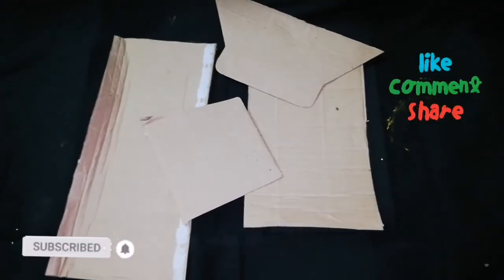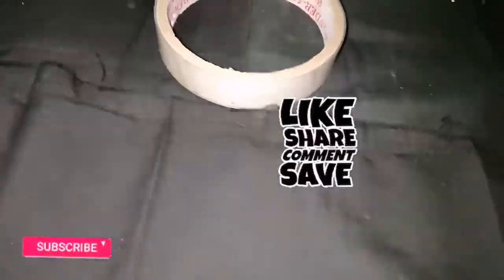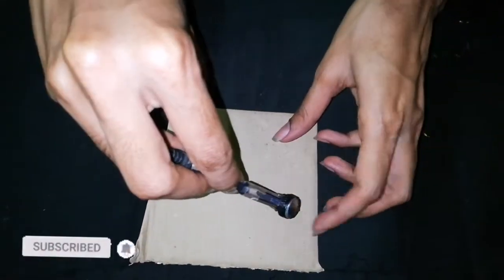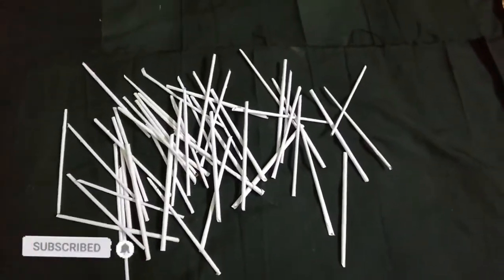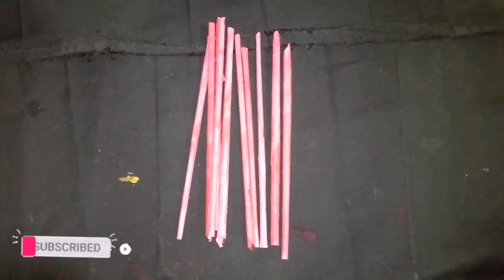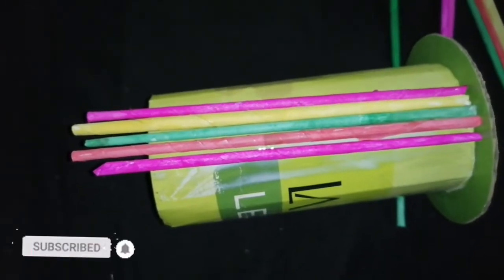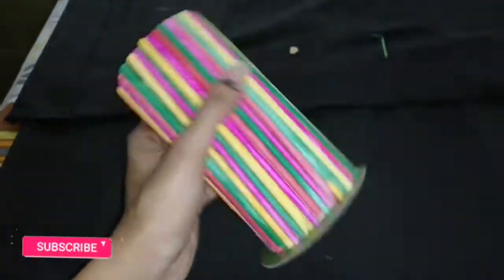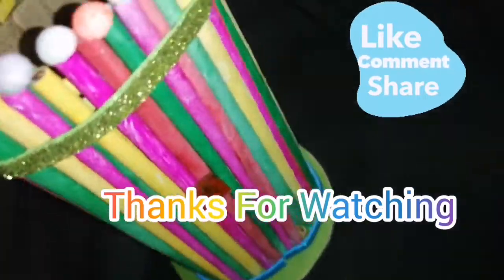കാർബോഡുക്കഷ്ണങ്ങളും പേപ്പറുംകൊണ്ട് പെട്ടെനിതാ ഒരു FlowerPot/PaperBoard flowervase/Easy FlowerPot #58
Today in this video i will show how to make beautiful Flower Pot made at home.

Video contains:
how to make paper pot
How to make easy paper pot
How to make easy and Simple flower stand
Simple flower stand
How to make diy paper flower vase
How to make newspaper flower pot
Simple flowerpot craft
How to make easy and simple flowerpot at home
Flower stand easily
Flower stand in home decor
Flower vase at home
Newspaper craft ideas
Flower vase making with paper easy
How to make paper flower pot vase
How to make paper flower stand
Homemade easy flower stand
Easy flower vase in malayalam
Simple and quick flower vase
Easy flower stand at home
Simple flower pot stand at home
Best out of waste flower stand
Flower pot decoration easily
Simple flower pot decoration

Material Required
1. Carboard Peace
2.  Paper
3. Scirrors
4. Gum
5. Colours
6. Paint Brush
7. Termocol Balls
8. Kombus
9. Pencil
10. Gilterpaper

Please Do like the video and post your reviews as comments below.